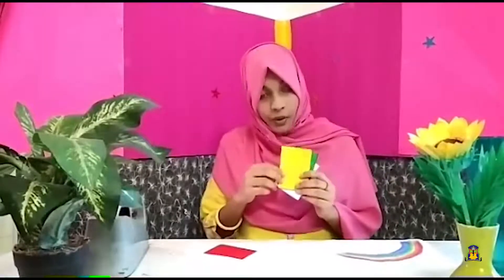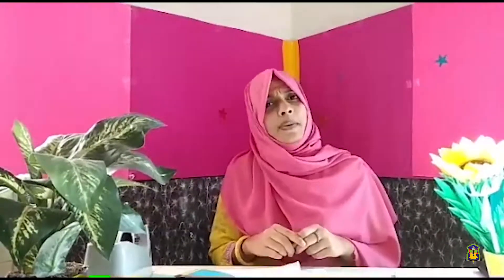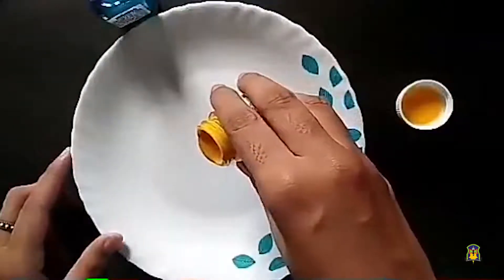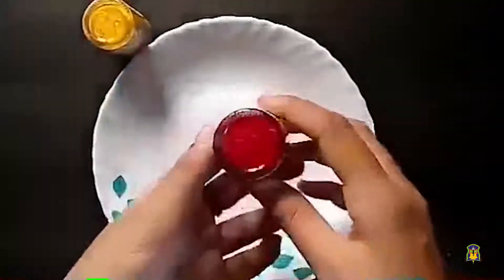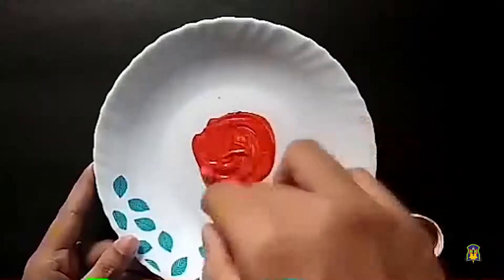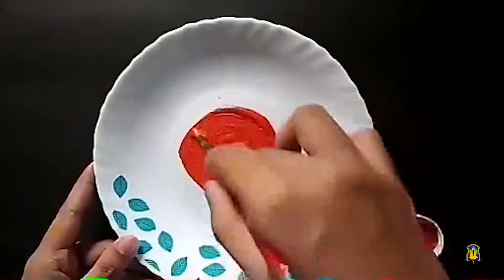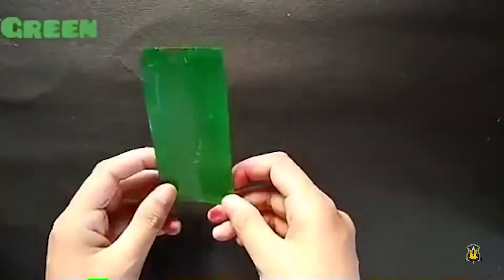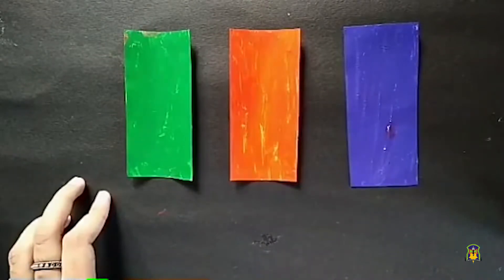Al Hind_LKG Art & Craft_September 17